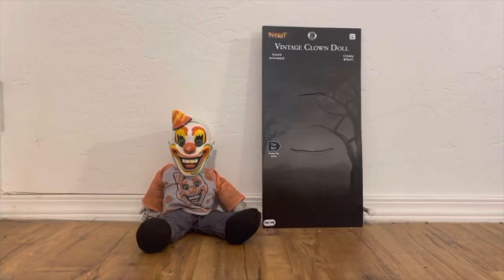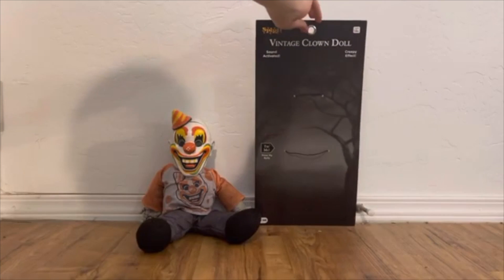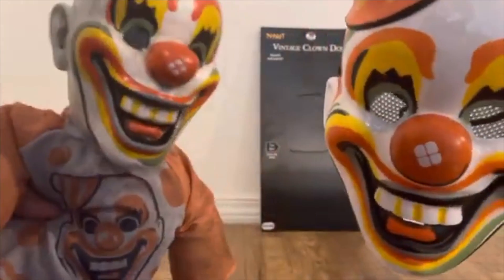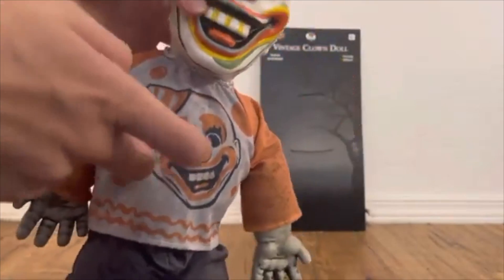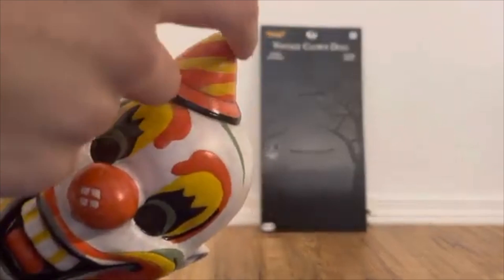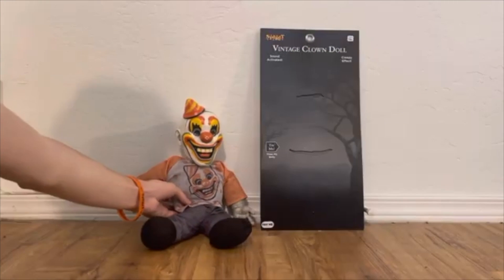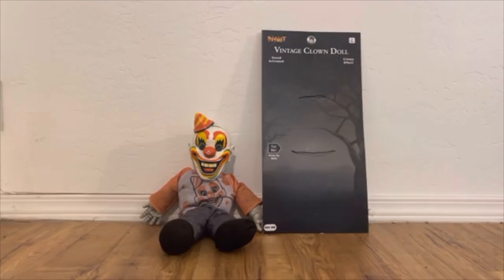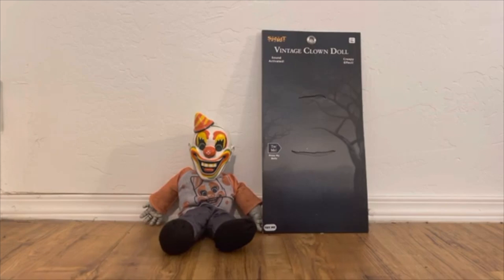Vintage Clown Doll Prop Review - Spirit Halloween 2021 🤡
In this video, I will be reviewing the VintageClownDoll prop from SpiritHalloween for the 2021 Halloween season.

Halloween is 24/7 on HalloweenHaunter 🎃💀👽👻🤡😈👹